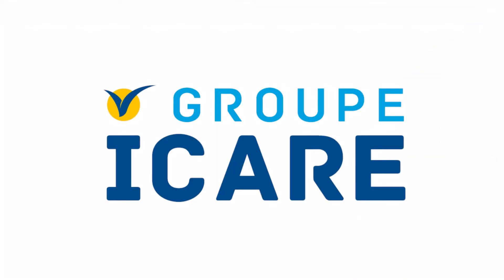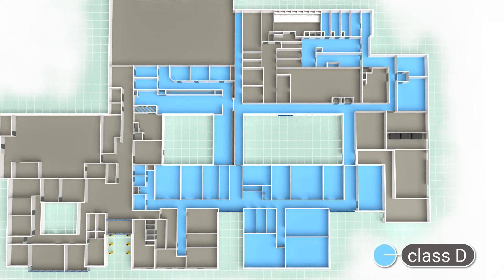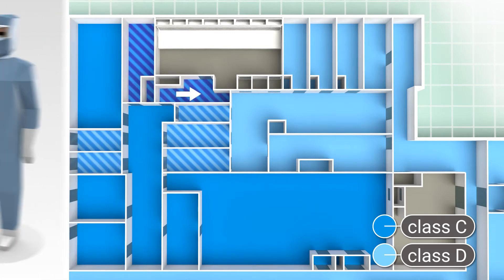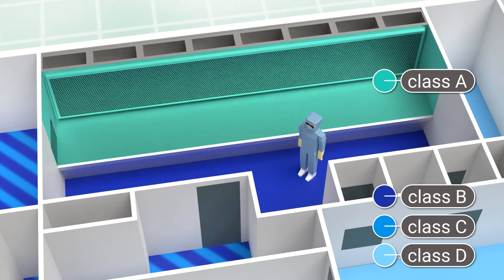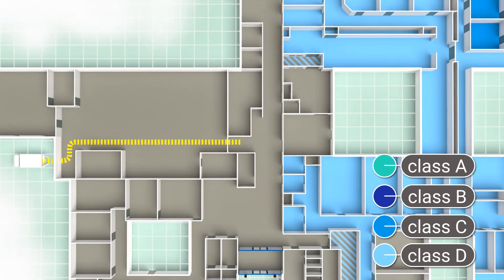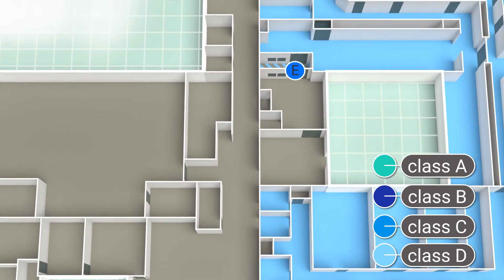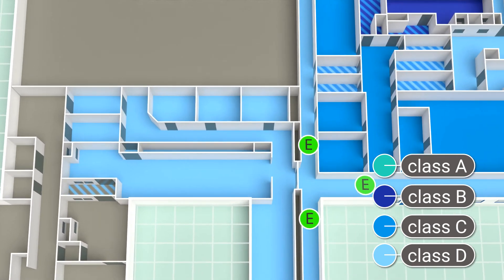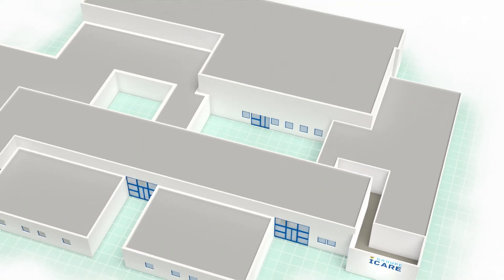Groupe Icare - Laboratoire de Saint-Beauzire - Eng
The Groupe Icare shows you around the premises of its head office in Saint-Beauzire. Class D to A laboratories, with a total surface area of 4000 m2.
Find out more about the evolution of healthcare products experts and healthcare products within laboratories.

Le Groupe Icare présente une visite des locaux de son siège social à Saint-Beauzire. Des laboratoires de classe D à A, avec une surface totale de 4000 m2.

Découvrez l’évolution des experts et des produits de santé au sein des laboratoires Icare.